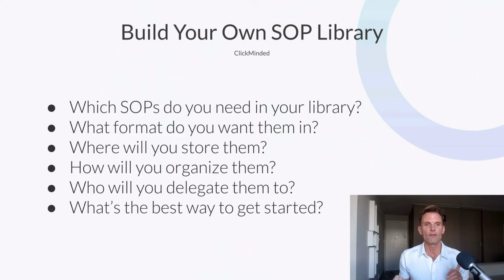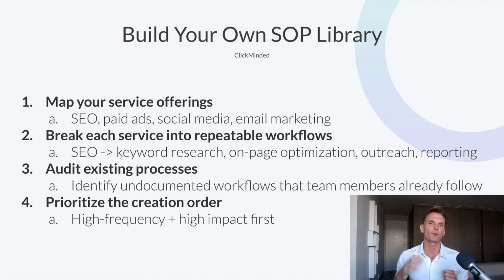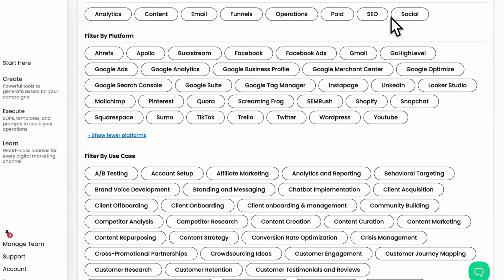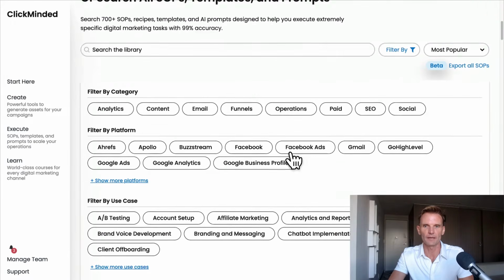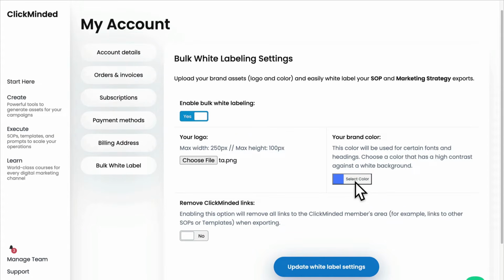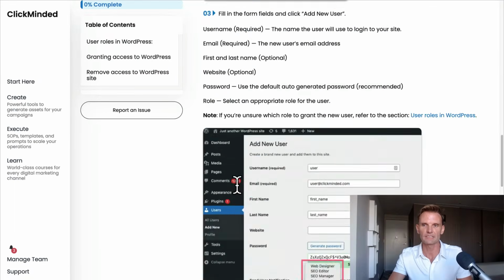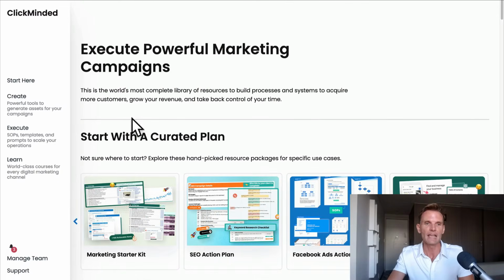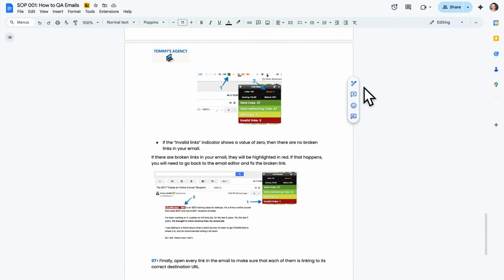📚 Build Your Own SOP Library: How I Setup a Branded SOP Library in Under 5 Minutes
Stop wasting time recreating processes from scratch! In this tutorial, I'll show you exactly how to build a comprehensive, branded SOP library in 5 minutes or less using ClickMinded's extensive collection of proven standard operating procedures.

What You'll Learn:
✅ How to identify which SOPs your business actually needs
✅ The 6 key questions to ask before building your SOP library
✅ Step-by-step white-labeling process with your own branding
✅ How to bulk export 180+ SOPs instantly to Google Drive
✅ Best practices for organizing and delegating your SOPs

Key Topics Covered:
✅ Mapping your service offerings to repeatable workflows
✅ Choosing the right format (Google Docs, PDF, DOCX)
✅ Storage solutions (Google Drive, Notion, Asana, ClickUp, etc.)
✅ Organization systems by category, platform, and use case
✅ Delegation strategies and ownership assignment
✅ Complete white-labeling with logo and brand colors

Perfect for:
✅ Digital marketing agencies
✅ Service-based businesses
✅ Operations managers
✅ Team leaders scaling processes
✅ Anyone tired of reinventing the wheel

The 6 Critical Questions:
✅ Which SOPs do you need in your library?
✅ What format do you want them in?
✅ Where will you store them?
✅ How will you organize them?
✅ Who will you delegate them to?
✅ What's the best way to get started?

Bonus: Learn about the bulk export feature that saves hours of manual work - export all 180+ SOPs with your branding in one click!